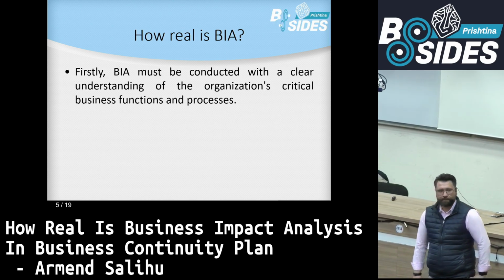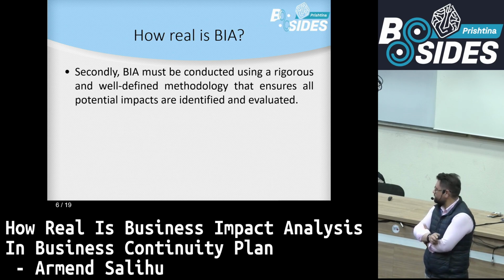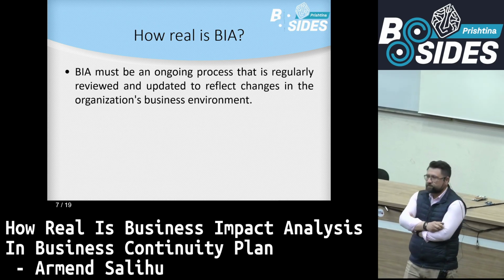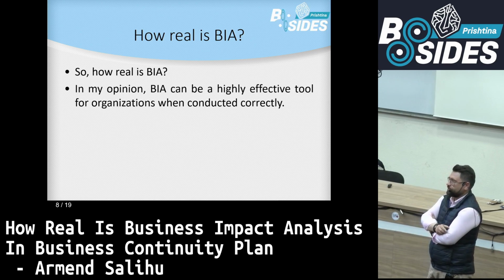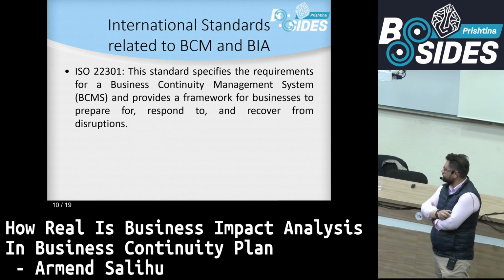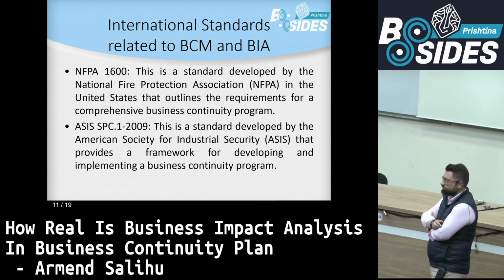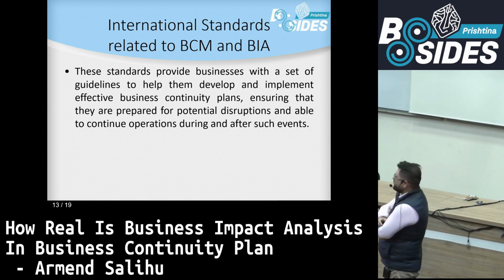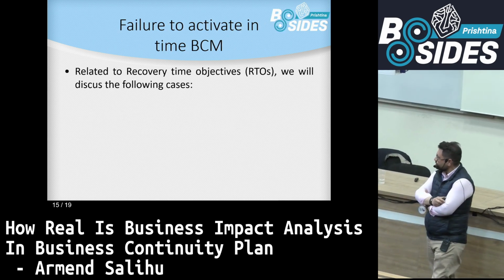How real is Business Impact Analysis in Business Continuity Plan - Armend Salihu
A key part of business continuity planning (BCP), business impact analysis (BIA) aids businesses in evaluating the possible effects of disruptive events and identifying the resources needed to recover from them. The purpose of a BIA is to identify the crucial tasks and procedures supporting business operations and to evaluate the potential effects of their disruption. The BIA's findings aid organizations in setting priorities for creating and putting into practice successful BCP strategies. In addition to discussing the practical factors and difficulties companies encounter when conducting a BIA, this presentation analyzes the idea of BIA and its function in BCP. The presentation concludes that while BIA is an important stage in BCP, its success is dependent on a number of variables, including the caliber of the data, the knowledge and experience of the participants, and the organization's level of commitment. Also, in this presentation, we will highlight the human factor consideration during the BIA.